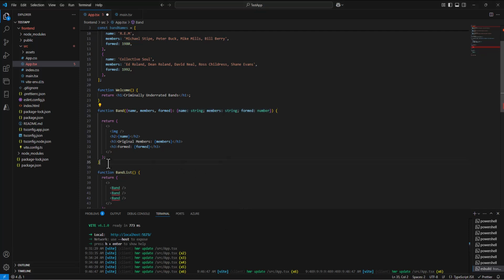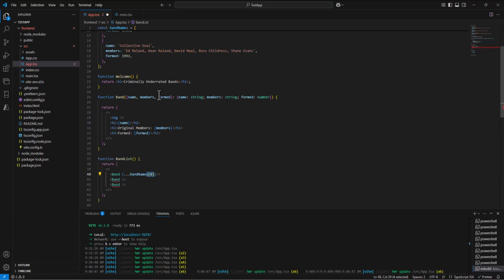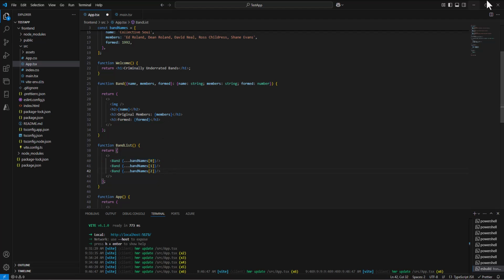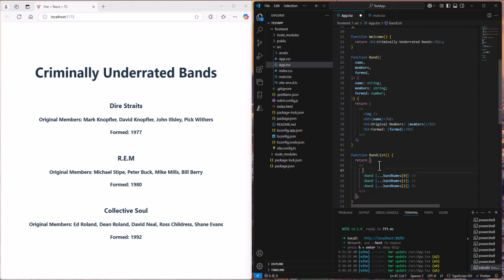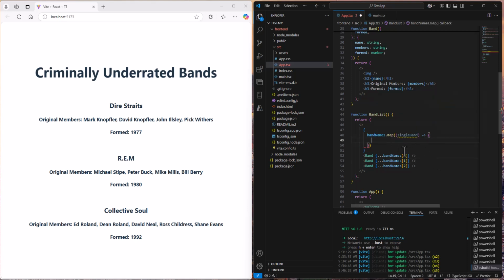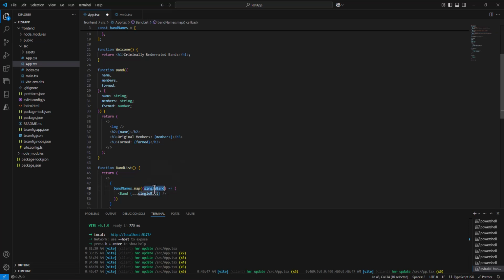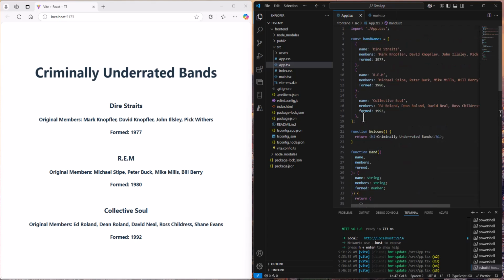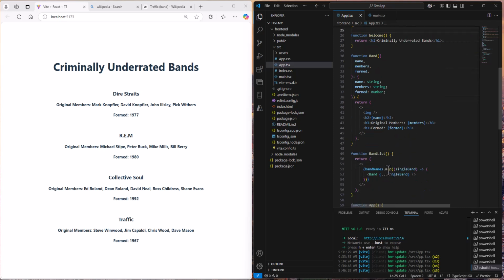React Basics - 05 - Spread & Map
This series of videos walks through building a first basic app in React.  This video demonstrates using the spread operator and the .map() function.